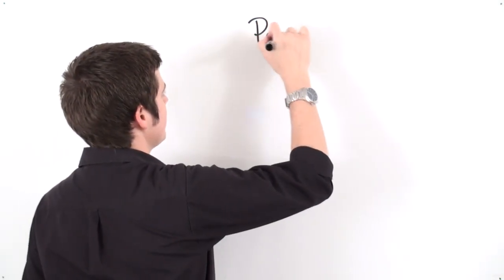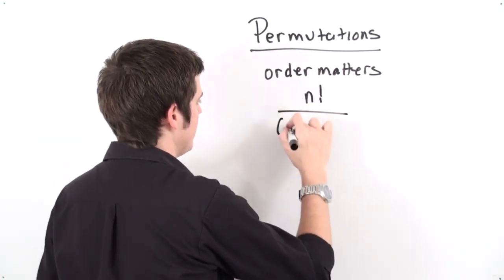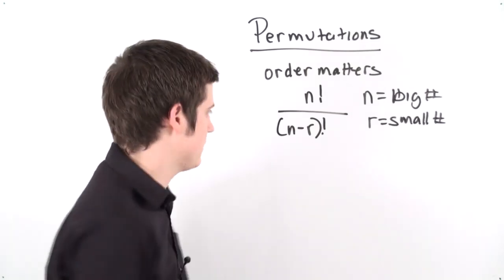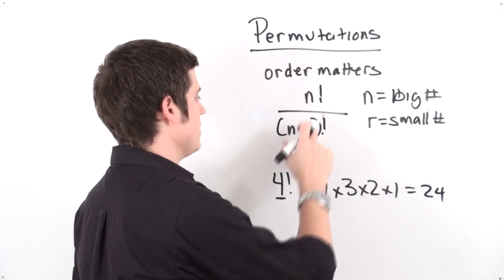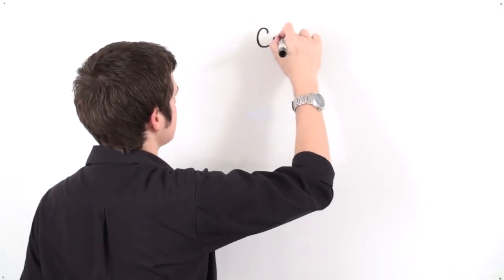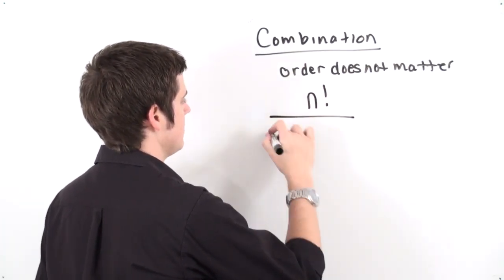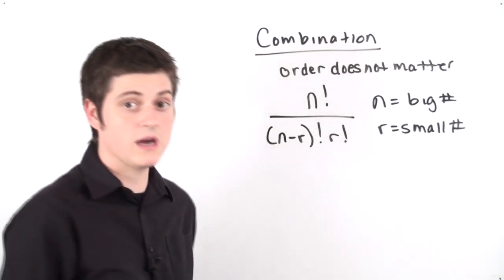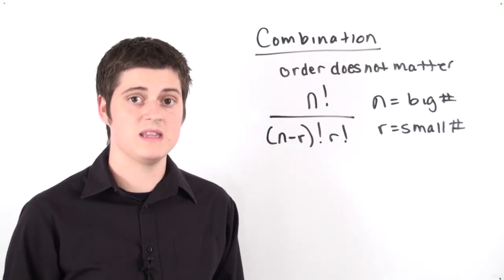Testmasters Online SAT Math Level 2 Subject Test Course Sample Clip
This is a sample clip from Testmasters' Online SAT Math Level 2 Subject Test Course